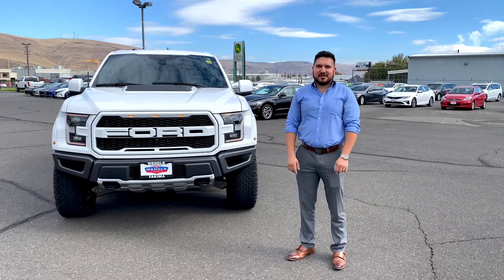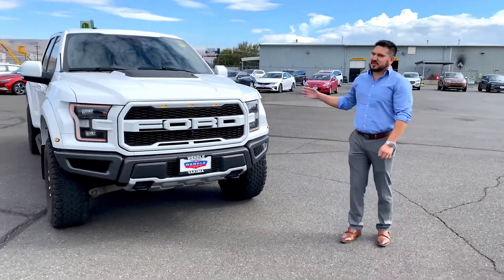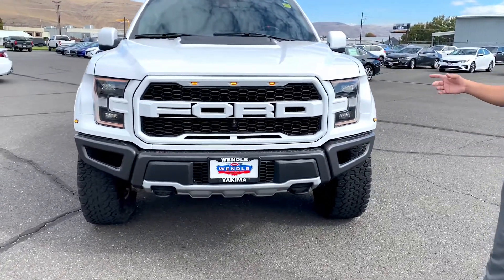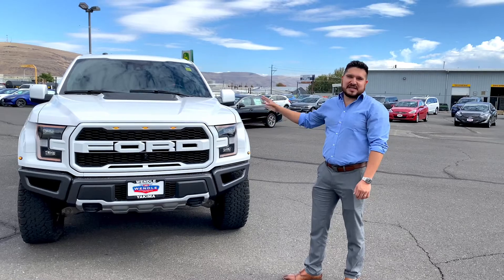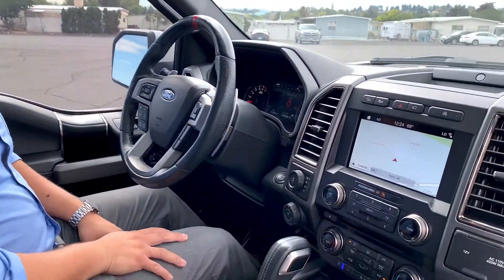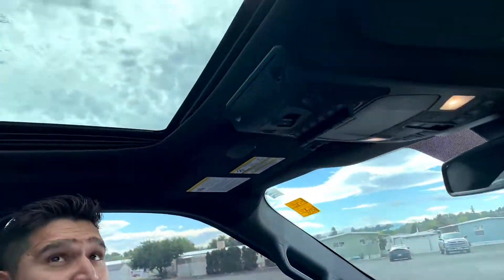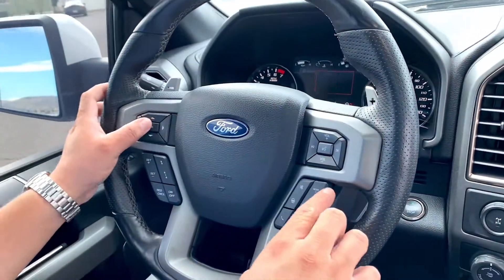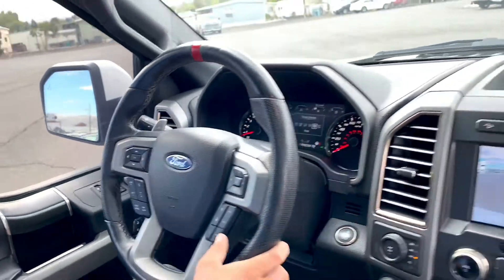Hyundai of Yakima | 2018 Ford F-150 Raptor | Yakima WA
This used 2018 Ford F-150 Raptor is a modern design of excellence in engineering.  It has a 450 horsepower twin turbo engine.  It is an off-roading machine.  The interior is equipped with a heated steering wheel, heated and cooled seats and the ability to customize the ride to your liking.  Change the drive modes to adapt to the road.  This Ford Raptor is ready for any terrain.  Come see us today for your next ride.

Come see us at:
Hyundai of Yakima
3204 Fruitvale Blvd
Yakima WA 98902

About Hyundai of Yakima:
Here at Hyundai of Yakima, we have an inventory of new Hyundai models ready for you.  Explore a compact, sedan or SUV.  If you are looking for a used car, we have those too.  Our dedicated staff is ready to serve you with courtesy and efficiency.  We will work hard to meet your needs and provide you with an exceptional buying experience.